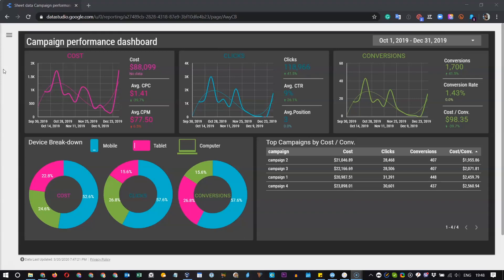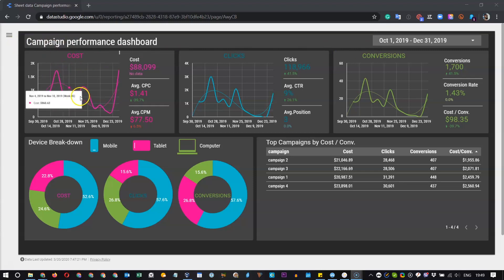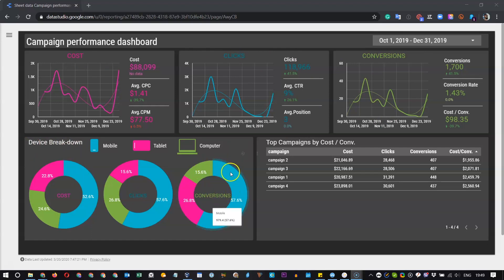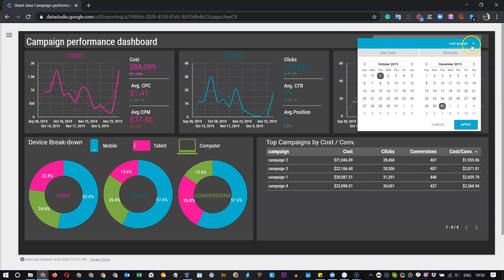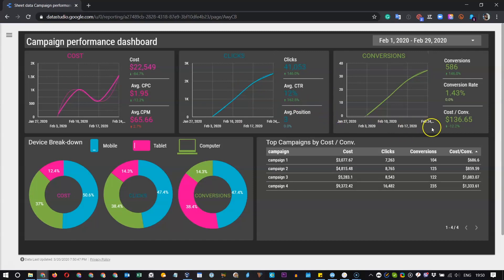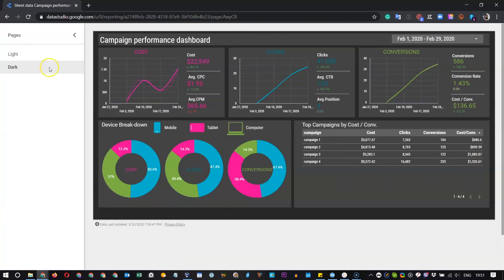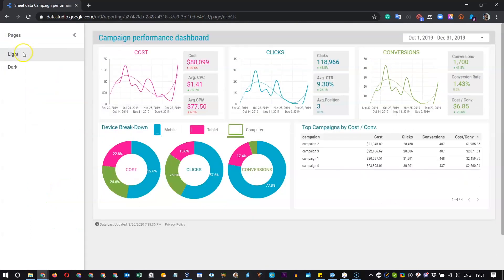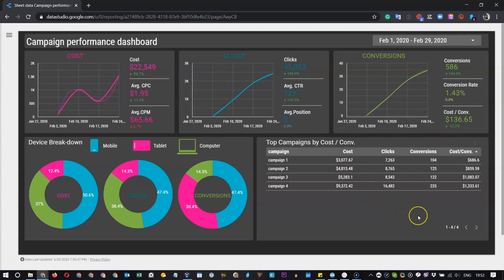Google Data Studio | Campaign Performance Dashboard (data from Google Ads)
This Google Data Studio dashboard shows Cost, Clicks, and Conversions analysis from Google Ads in a one-screen view taking real-time data directly from Google Ads. Live Dashboard